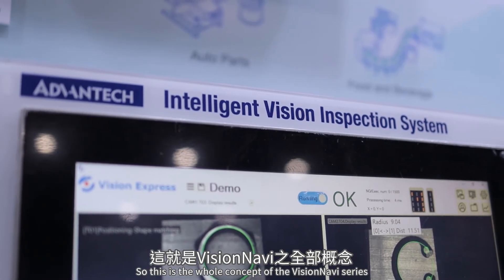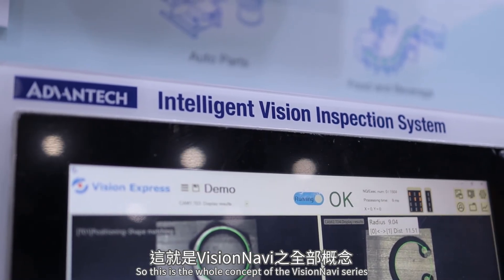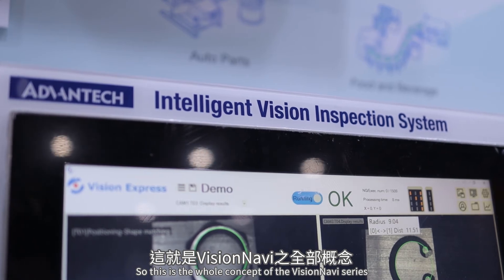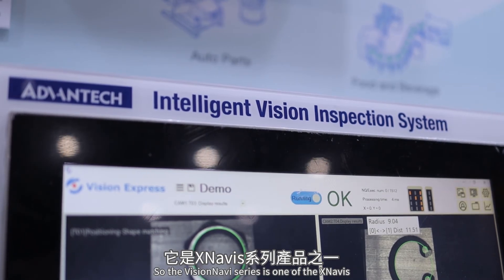Industrial IoT - VisionNavi Solution, Advantech (EN)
Come to learn new technology from the inspiring information of Machine Vision for Automated Inspection in Manufacturing with our VisionNavi Solution